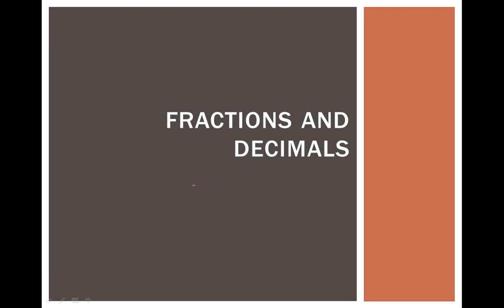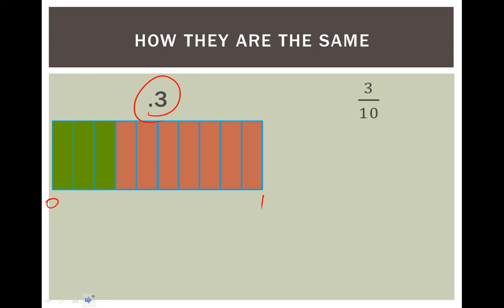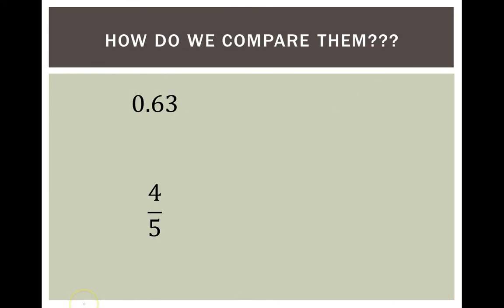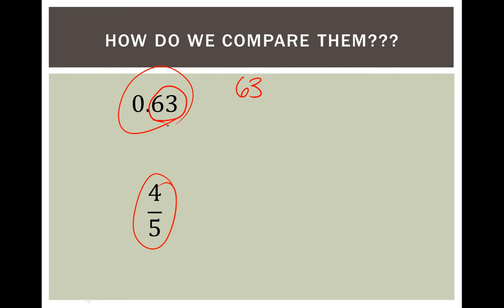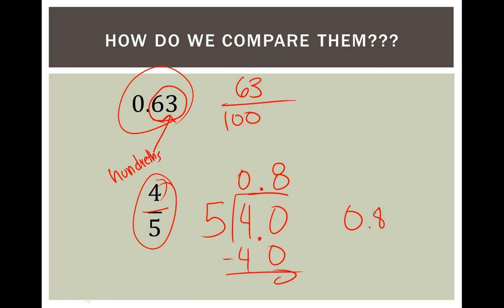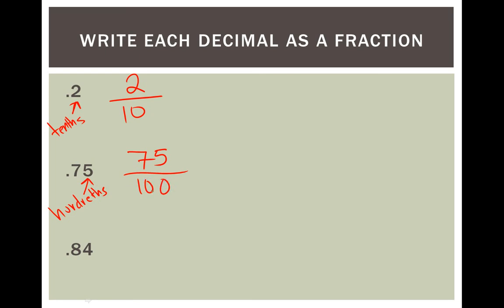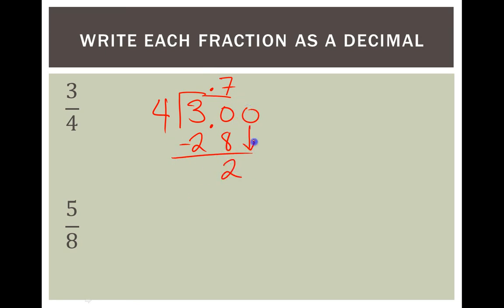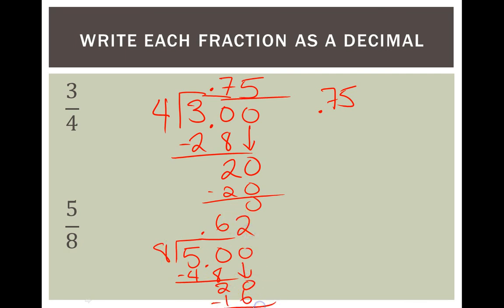GRIZZ MATH - Fractions and Decimals